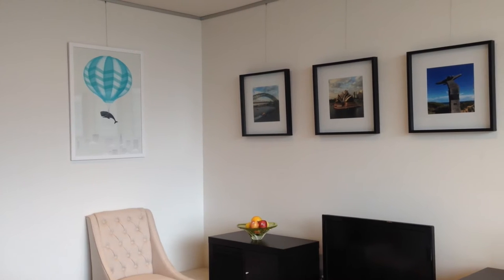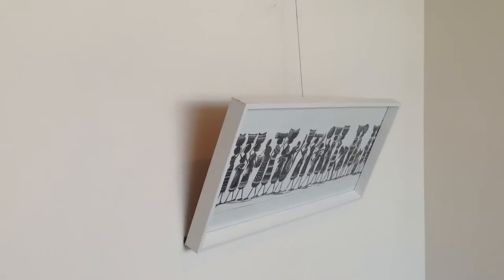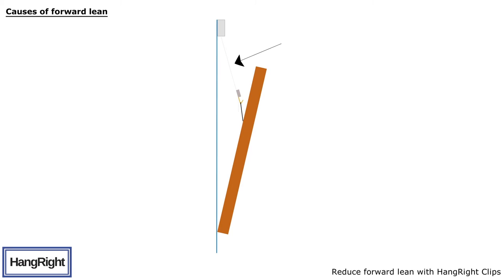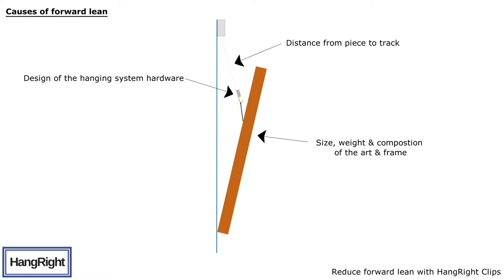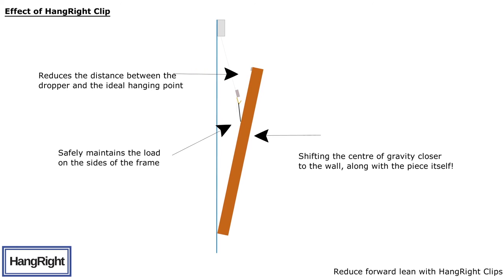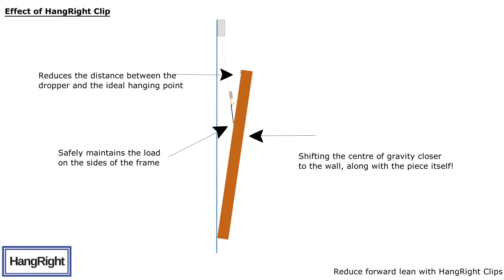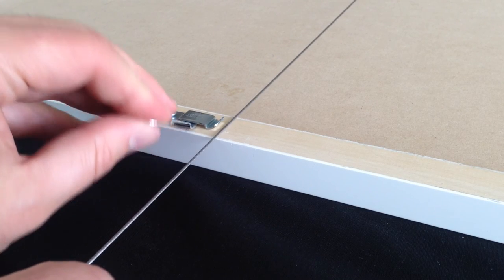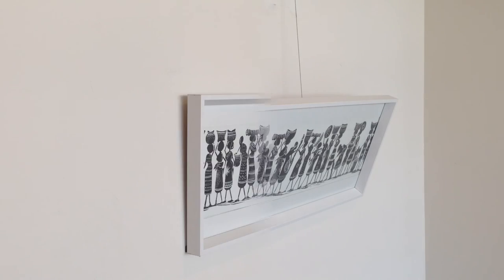HangRight Clips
Reduce forward lean of pictures and art suspended on picture hanging systems